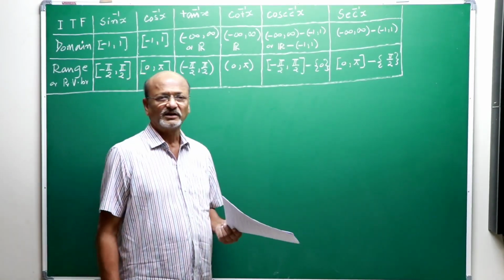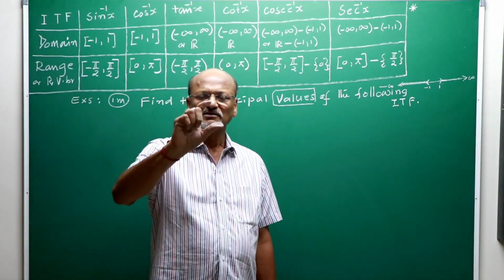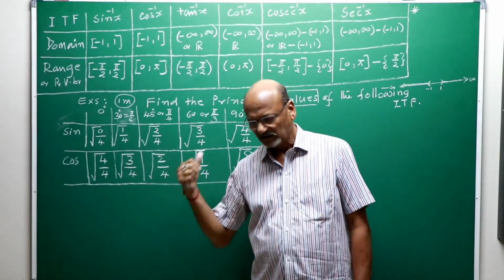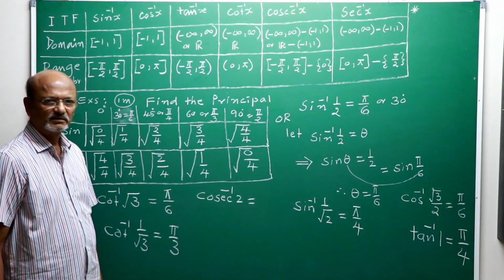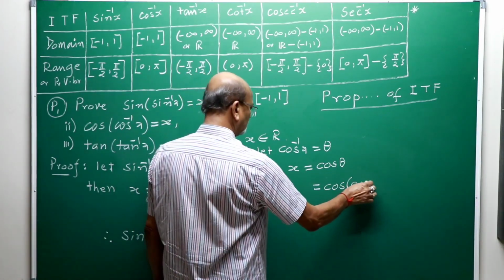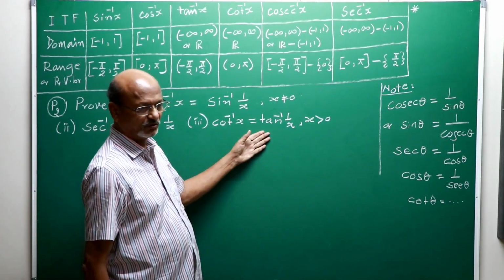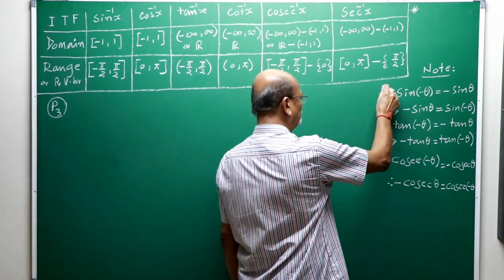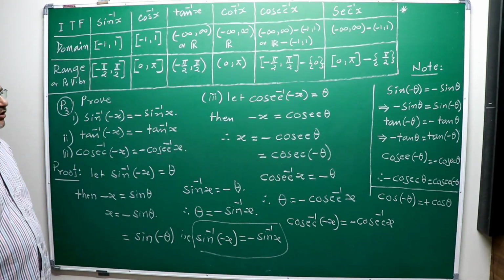PUC 2nd Year Maths Class : Inverse Trigonometric Functions - 03 By B.M.Belagali Sir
Academics Director @ Sports PU College Chandargi

Composite Sports Residential
High School & P.U. Science College
Chandargi-591114. Tq. Ramdurg,
Dist: Belagavi (Karnataka)